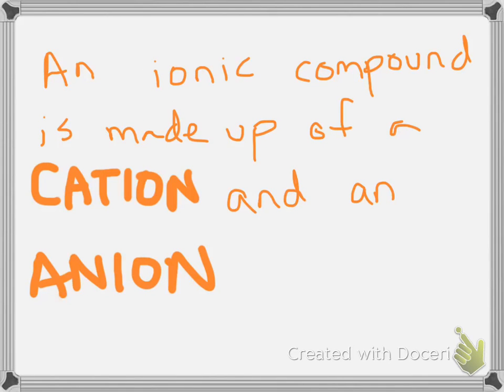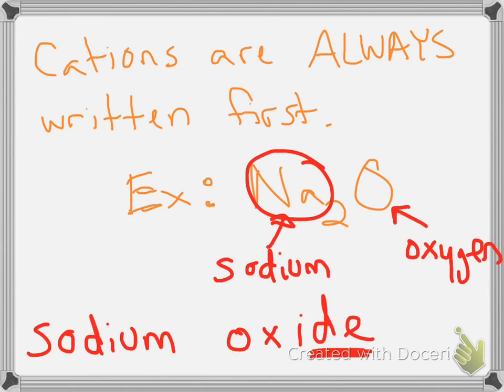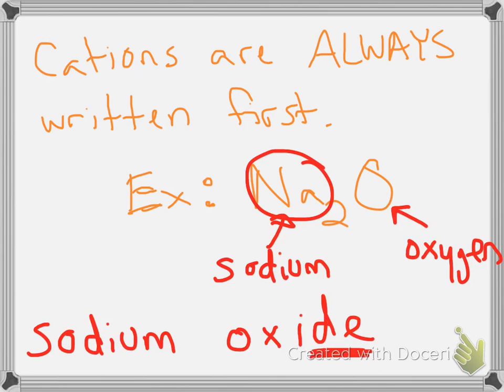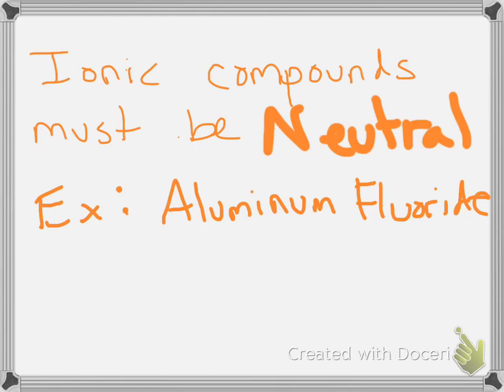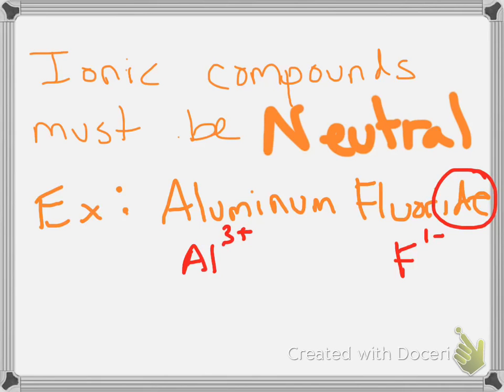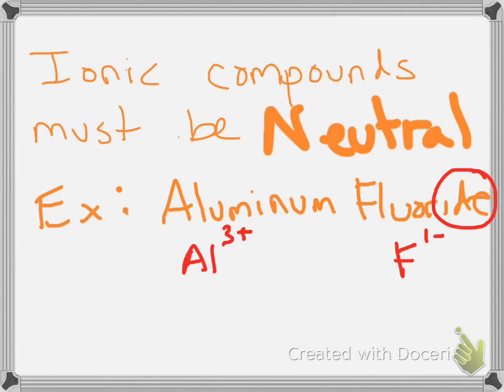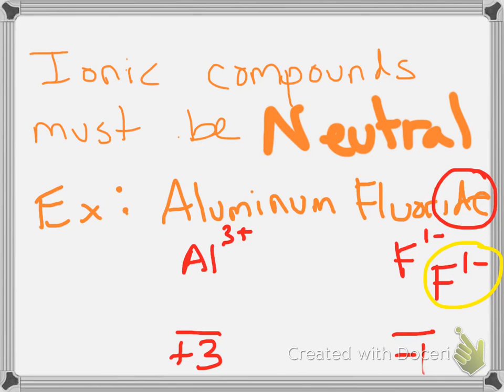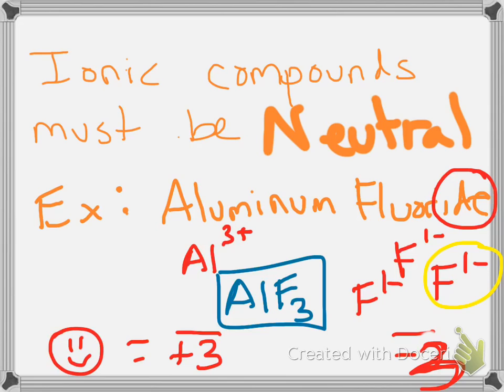worksheet 3: ionic compounds